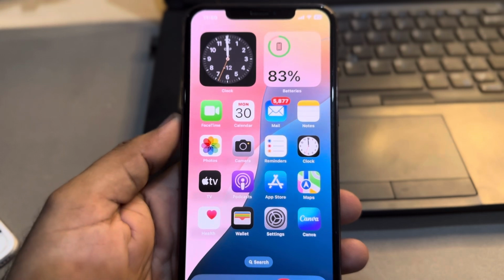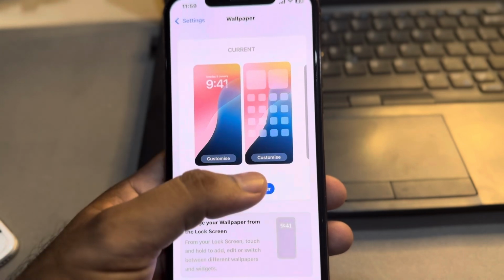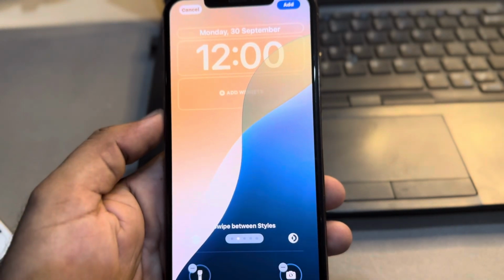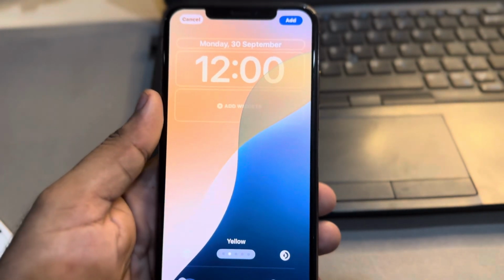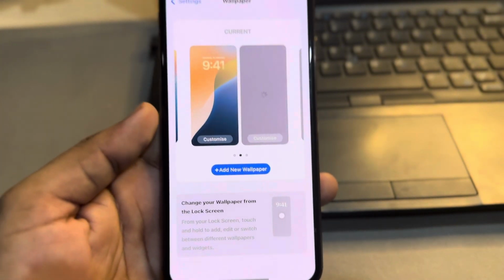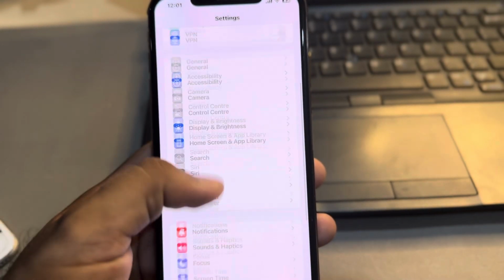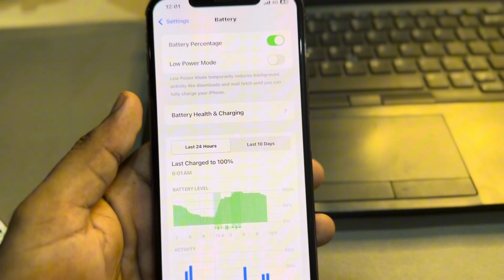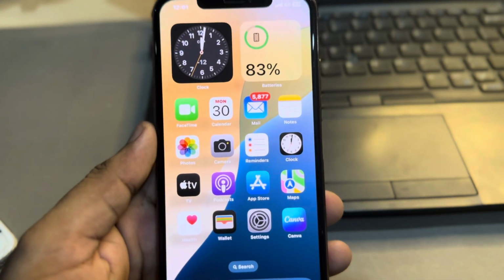iOS 18 !! How To Use Dynamic Wallpapers On iPhone iOS 18 Update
How To Use Dynamic Wallpaper On iPhone,
How to enable Dynamic Wallpaper iOS 18,
How to turn on dynamic wallpaper iOS 18,
Enable dynamic wallpaper on iPhone iOS 18,
Dynamic wallpaper in iOS 18,